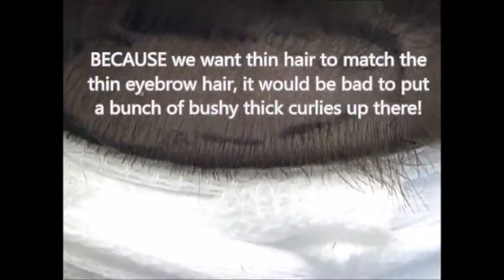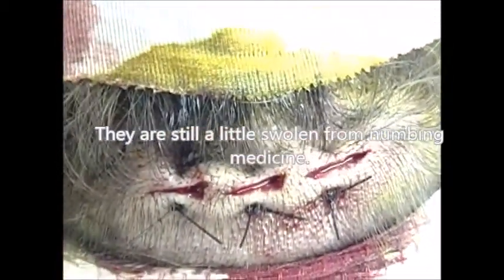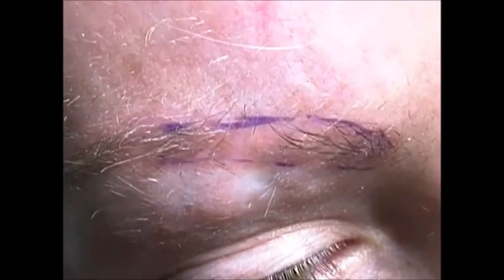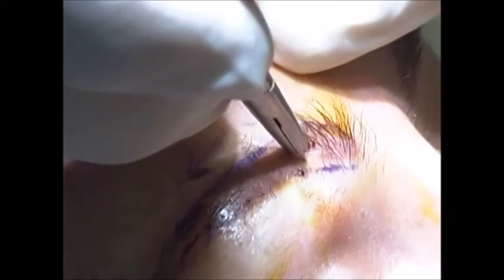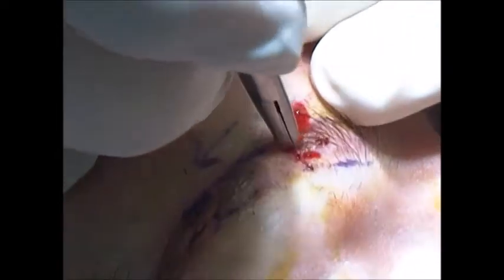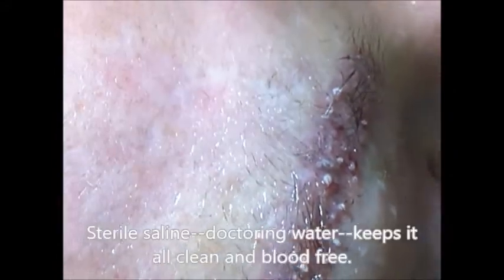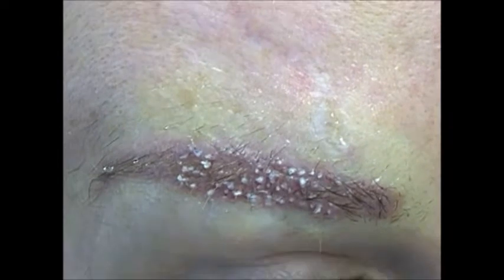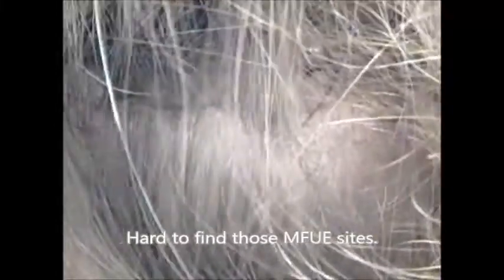Eyebrow scar repair with hair transplant by Dr. Lindsey | McLean | Virginia | Maryland | VA | MD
See how we repair an eyebrow with hair restoration!  There is no need for hairless scarring in brow skin!

0:42 How we get the hairs
2:44 putting them in
5:11 end of the case

Watch how we address this lady's eyebrow loss with hair transplant and learn what the issues are.   Attention to detail is CRITICAL!